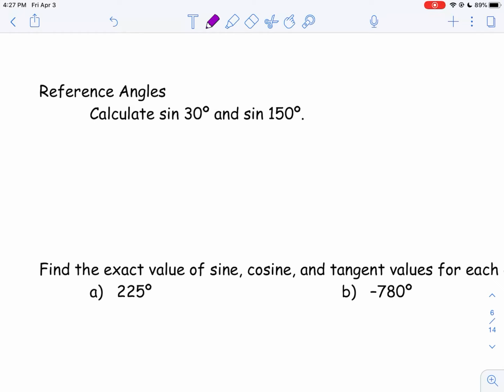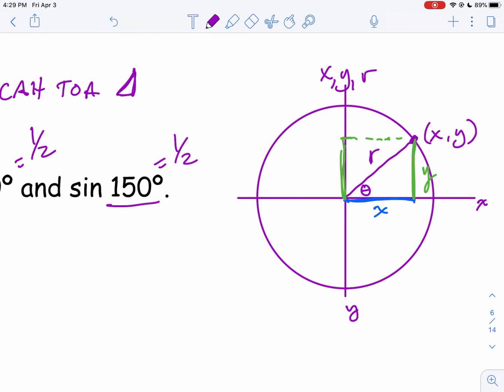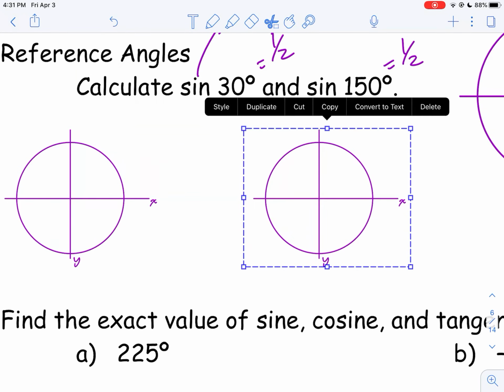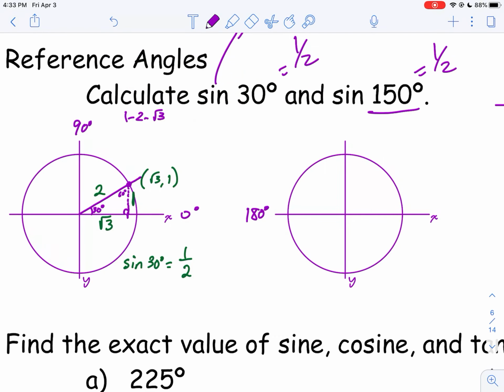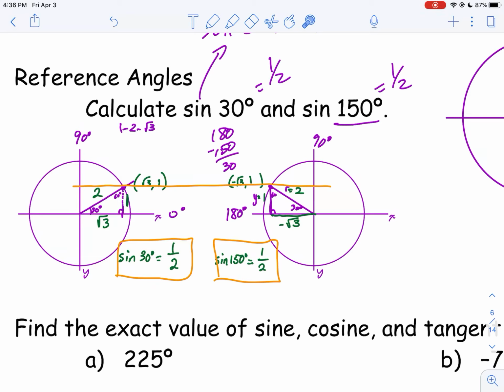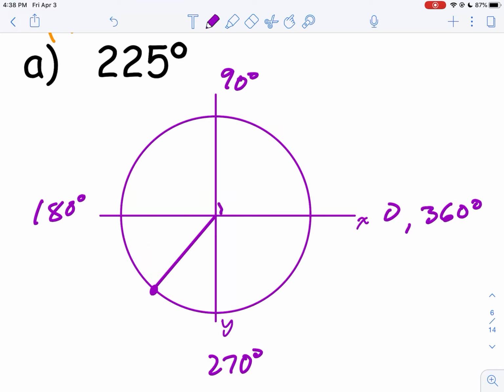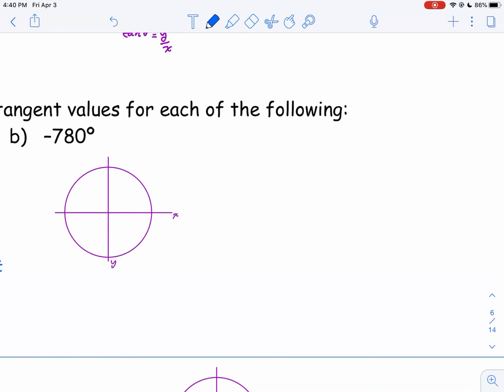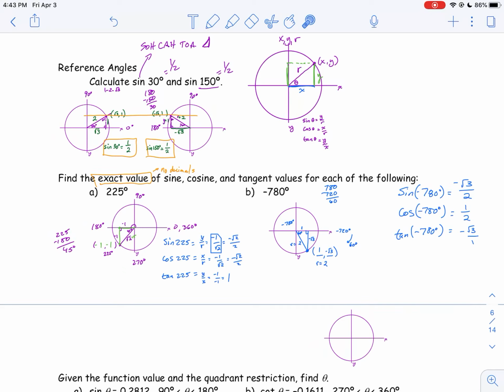Trig Values of Any Angle